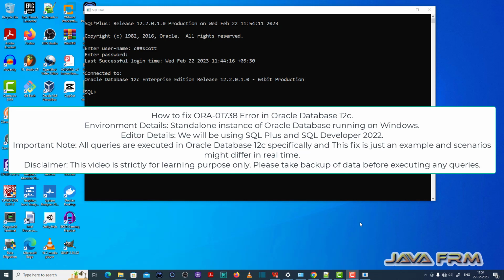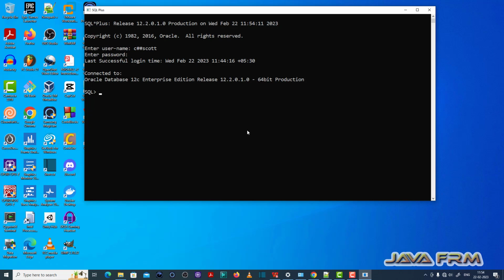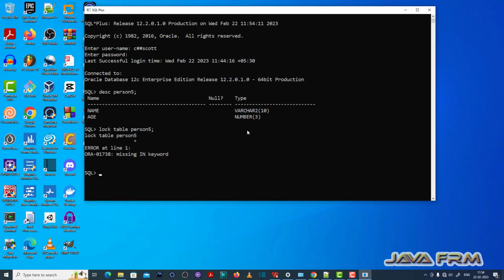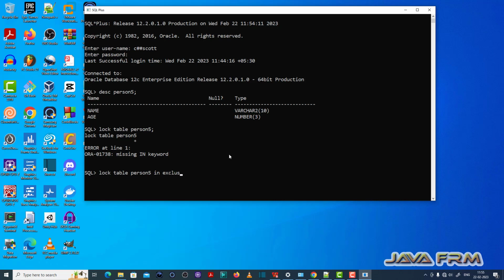ORA-01738: missing IN keyword - Oracle Database 12c Error Message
ORA-01738: missing IN keyword.